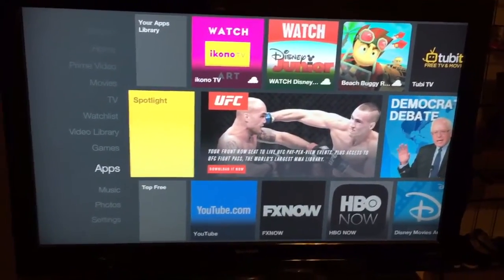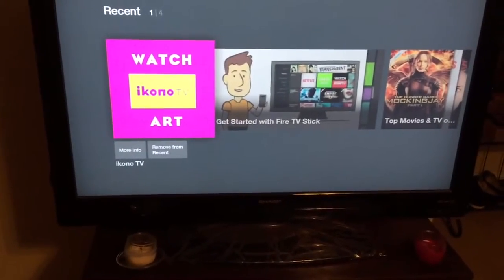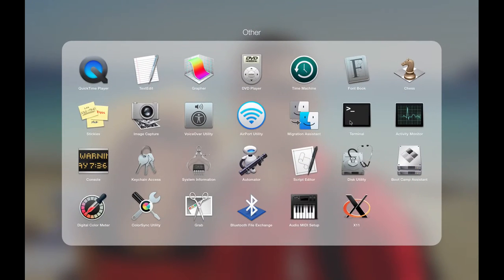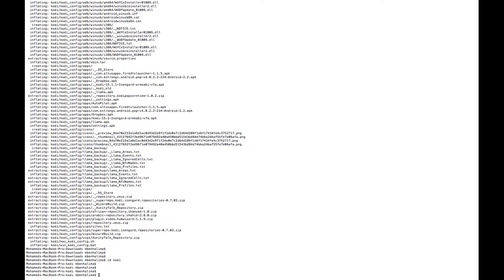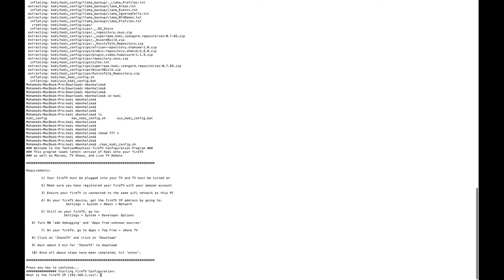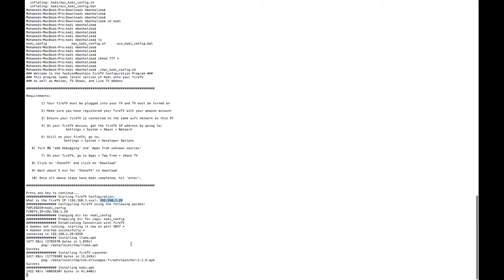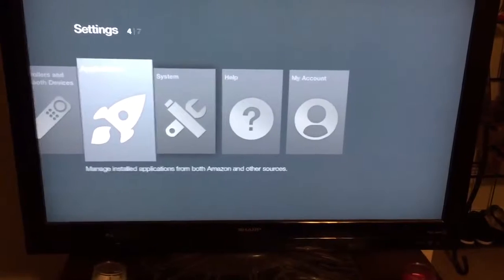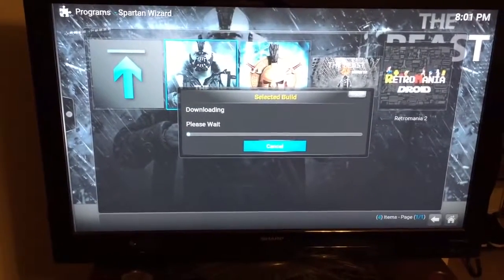fashionMountain Kit - MAC Kodi installer on fire TV, fireTV Stick, Gen 2, 4k with Alexa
Purchase our fashionMountain Kit from ebay